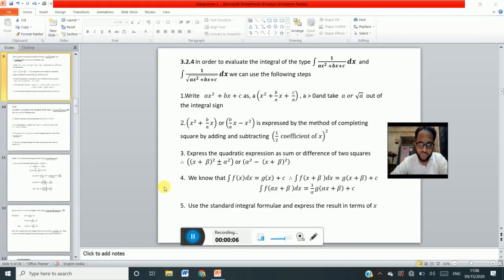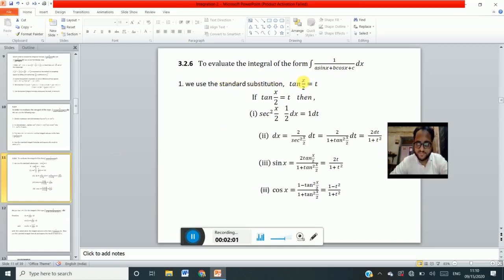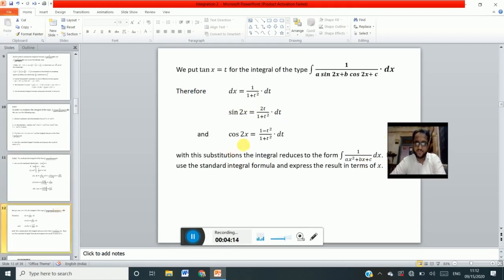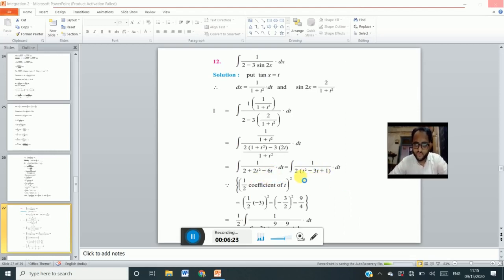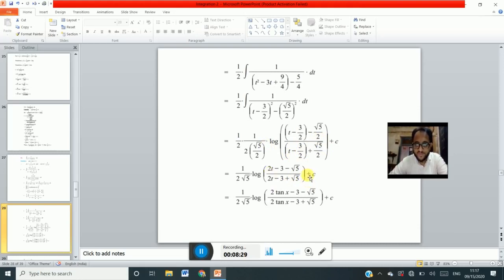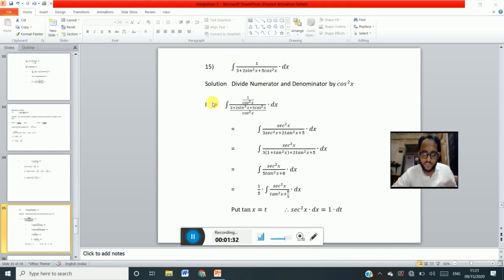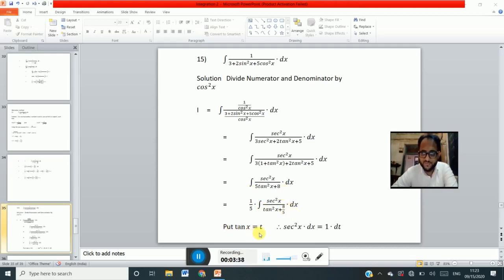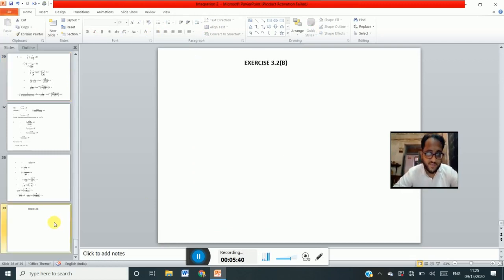Integration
7th lecture